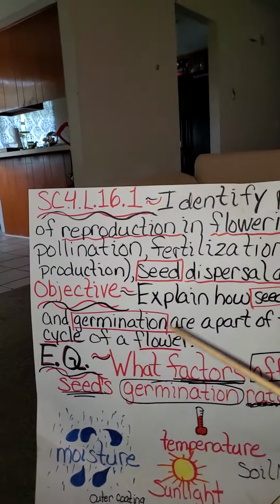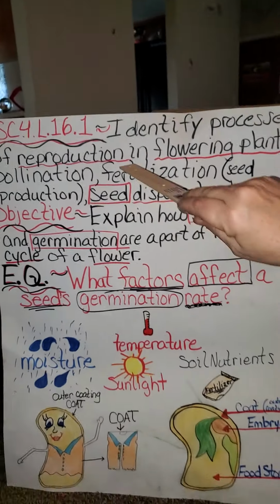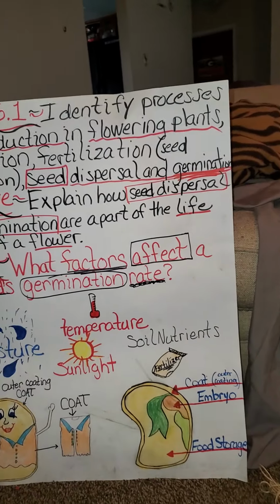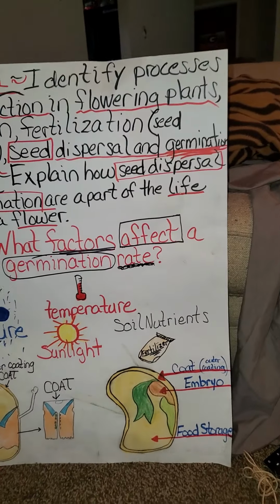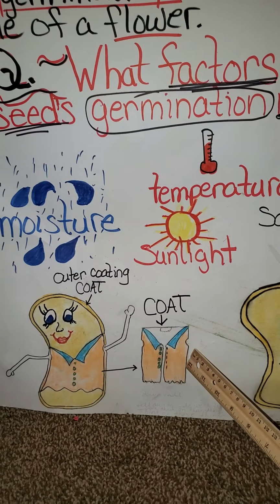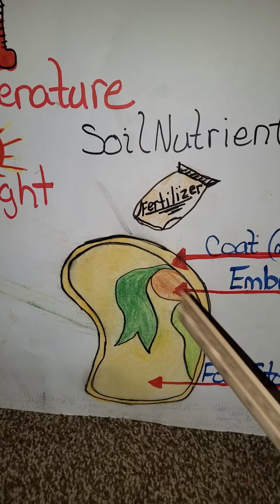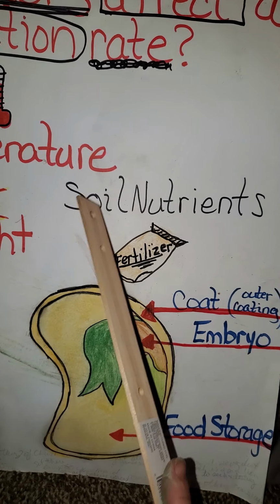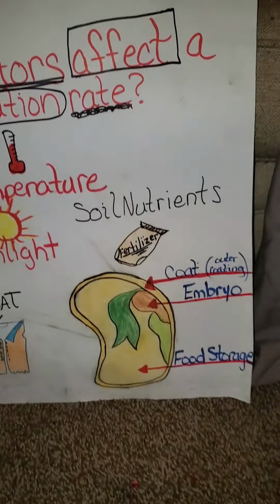Seeds Of Life: Germination (4th grade science)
Reviewing the factors that effect a seeds germination rate.
1st video
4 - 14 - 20